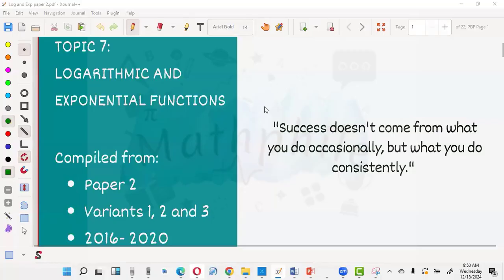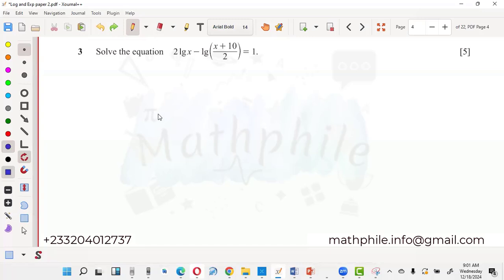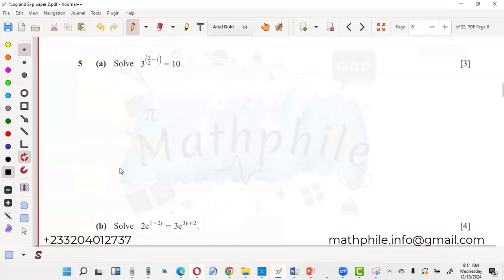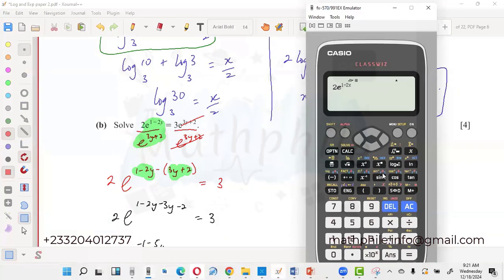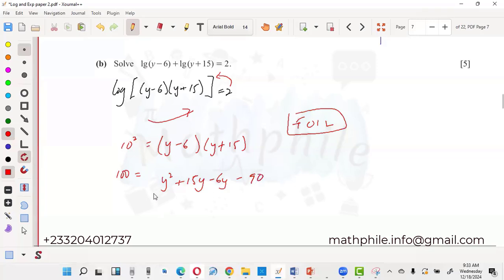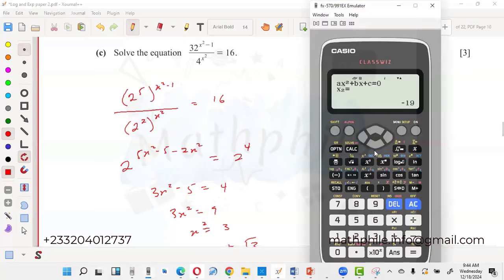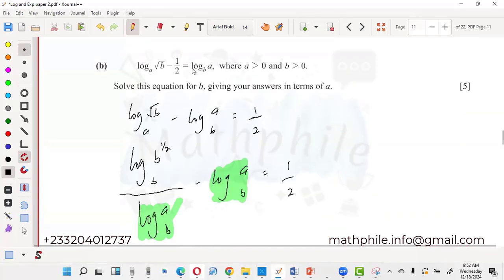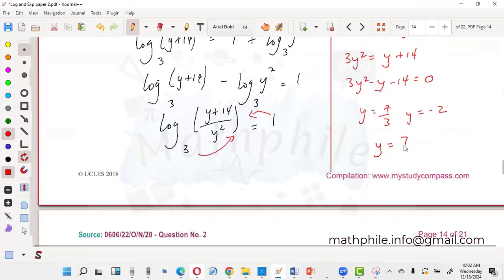Logarithms Paper 2: Online lesson with Yaw